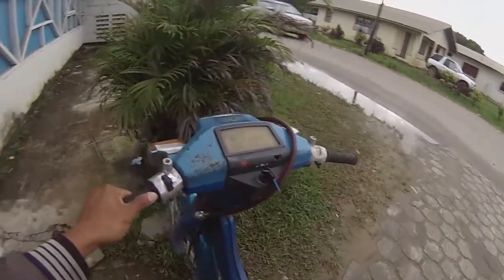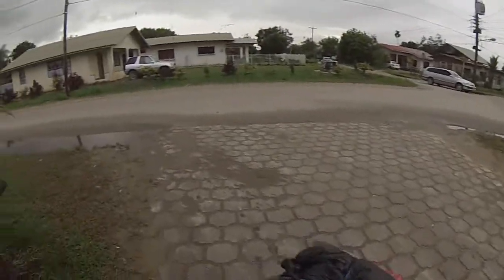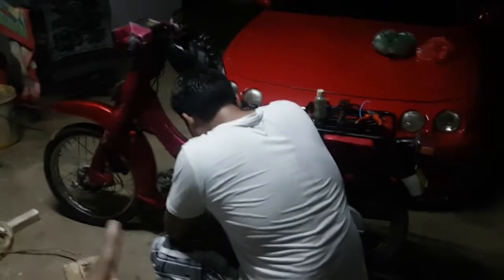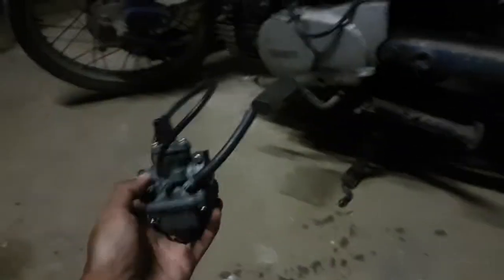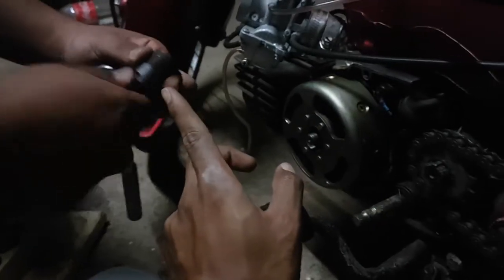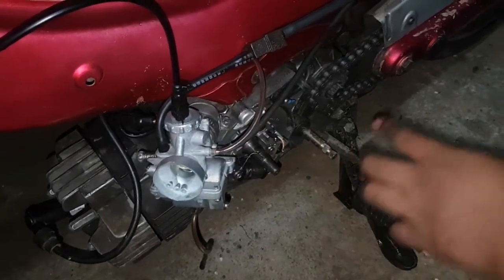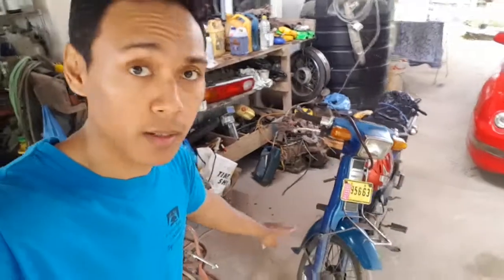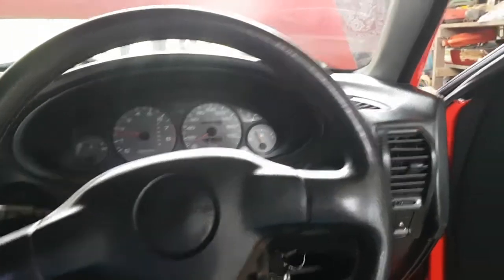Giving the 2 stroke Yamaha's some screen-time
Bodo is comming up and my moped needed a tune up after a year.